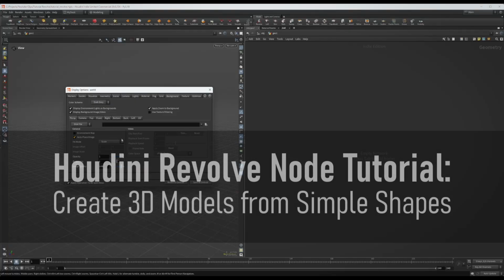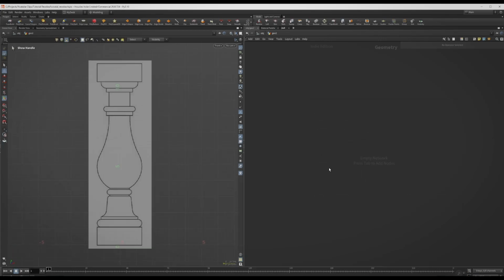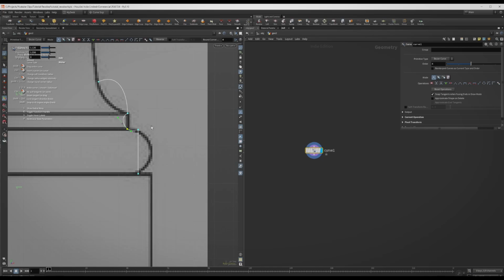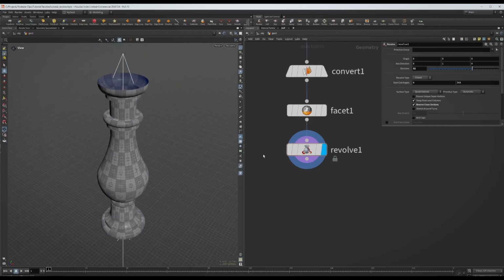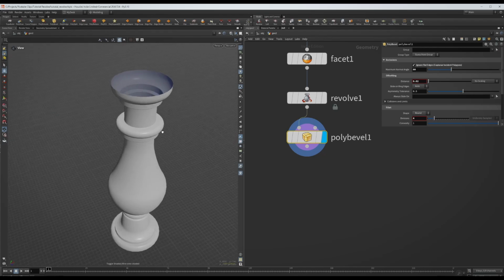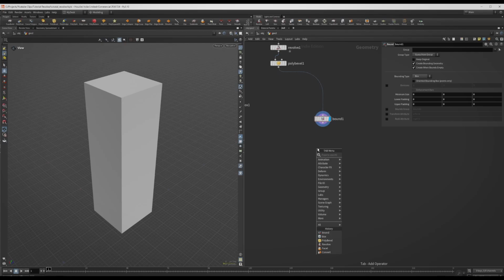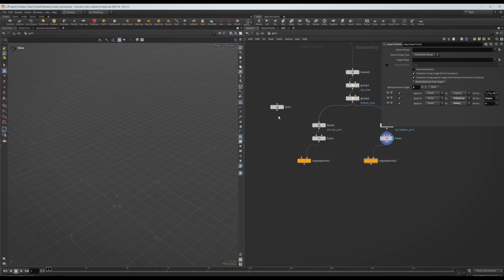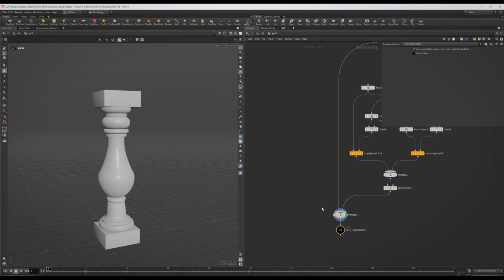Houdini Revolve Node Tutorial Create 3D Models from Simple Shapes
Tutorial: Combine the Curve & Revolve node in SideFX Houdini to create simple 3D shapes. Perfect for beginners!

0:00 Intro
0:30 Importing a reference image
2:33 Curve basics
5:30 Using the Revolve node
9:45 Detailing
11:40 Procedural placements
16:30 Display wireframe
17:10 Outro